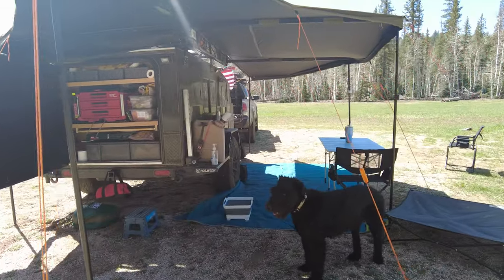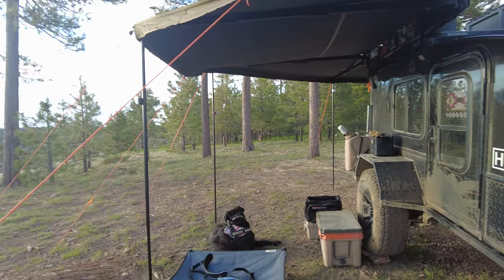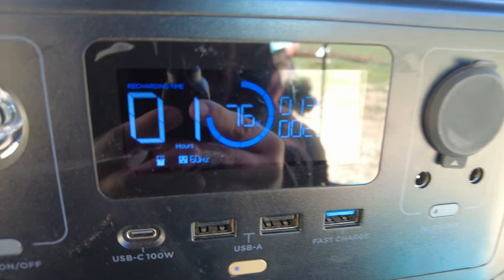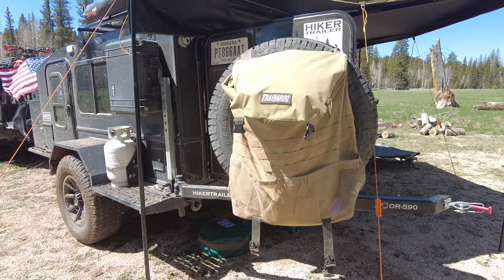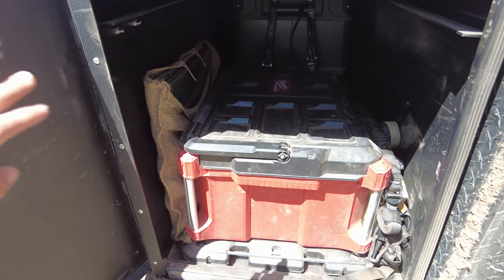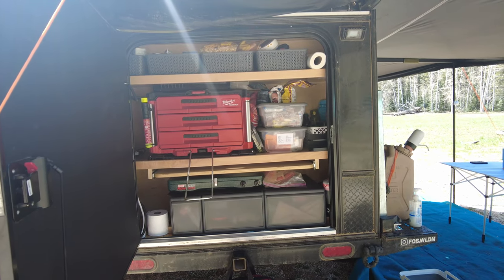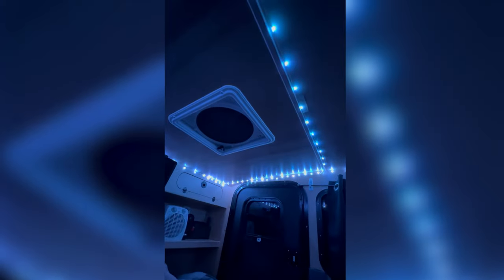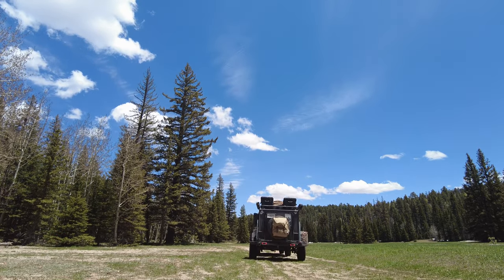LIVING IN OUR HIKER / Trailer Tour & Recent Overlanding Adventures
Three months ago we sold everything to live out of our Extreme Off-Road Hiker Trailer and travel the country. Join us for our first video featuring clips from our adventure so far and a tour of our traveling tiny home!